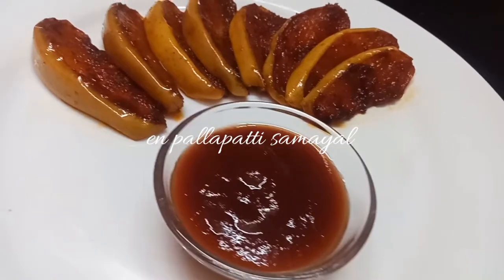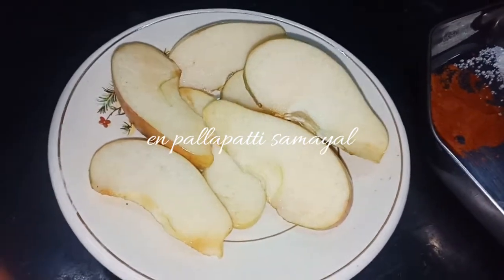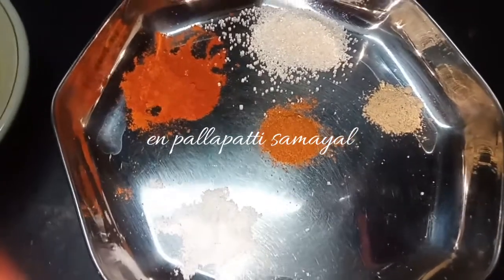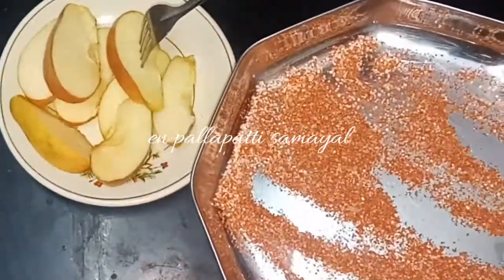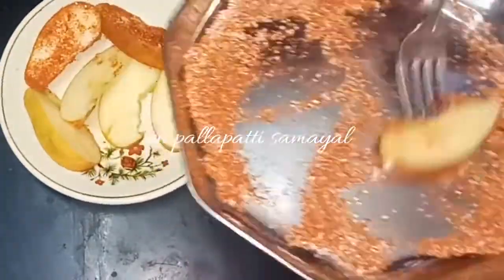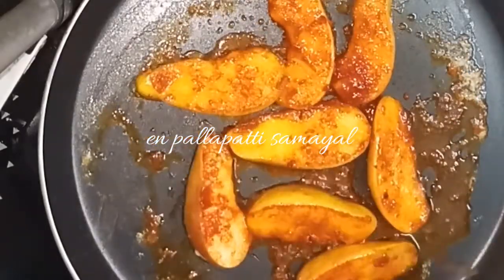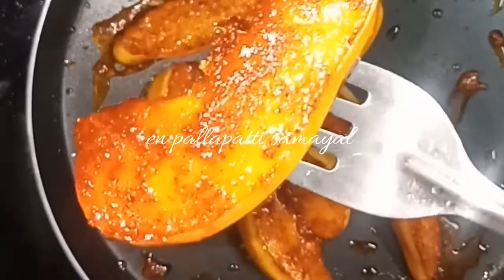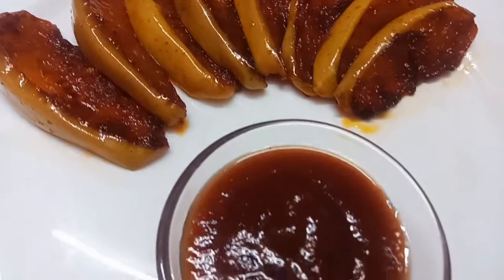Apple toast |Spicy apple toast|apple barbeque|apple snacks |apple grill |ஆப்பிள் டோஸ்ட்|apple recipe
Ingredients
Apple 1
Salt 1/4tsp
Chilly powder 1/4tsp
Sugar 1tsp
Garammasala powder 1 pinch
Chat masala 1pinch
Butter 1tbs